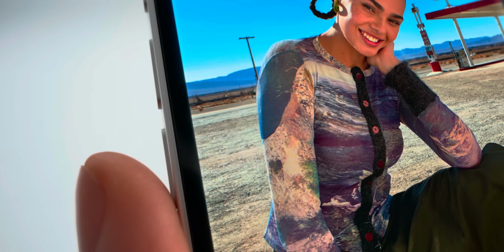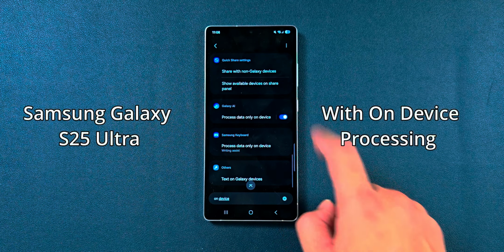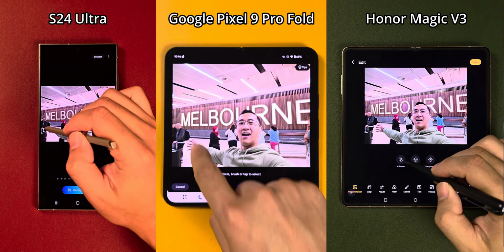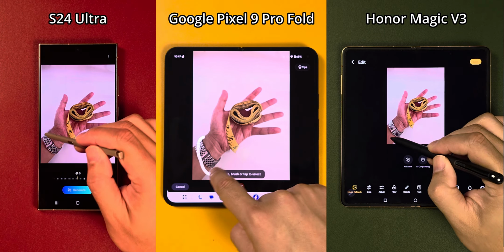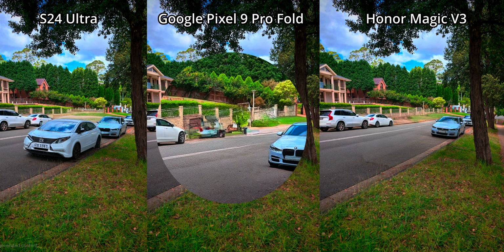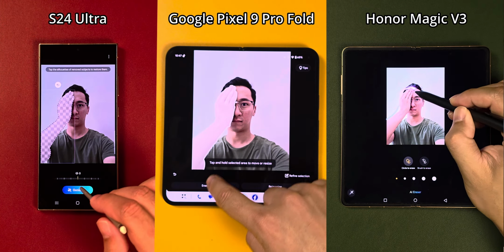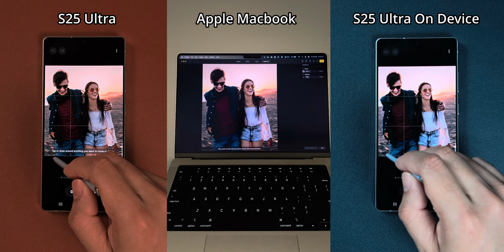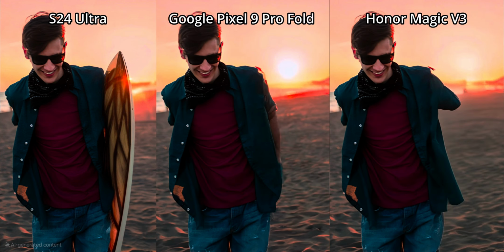Does Apple, Samsung, Google or Honor have the best AI Photo Editor?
AI Photo Editing tools are becoming more and more commonplace. But are they actually any good? I put Samsung's Galaxy AI, Apple Intelligence, Google Magic Editor And Honor AI through their paces in an AI Photo Battle to see which company has the best results. I Use a Samsung Galaxy S25 Ultra, a Galaxy S24 Ultra, an M4 Pro Apple Macbook Pro, the Google Pixel 9 Pro Fold and the Honor Magic V3.

0:00 Intro
1:53 Background Intruders
3:57 Objects in the Hand
5:29 Removing a car
7:38 Recreating my face
8:39 Removing glasses
9:20 Shaving a beard
9:48 Deleting your Ex Boyfriend
10:57 Deleting your Ex Girlfriend
11:38 Final Thoughts